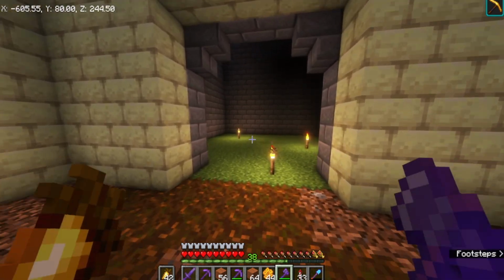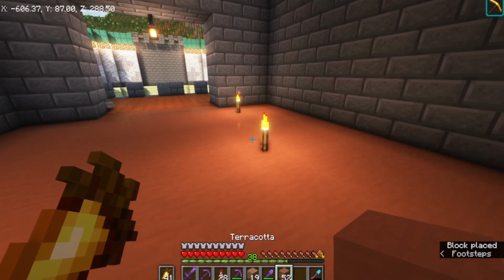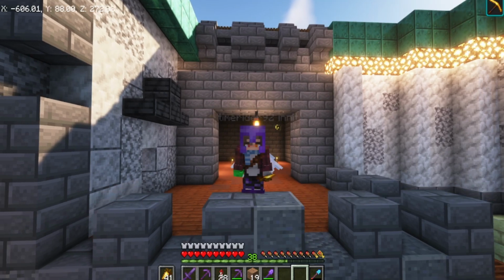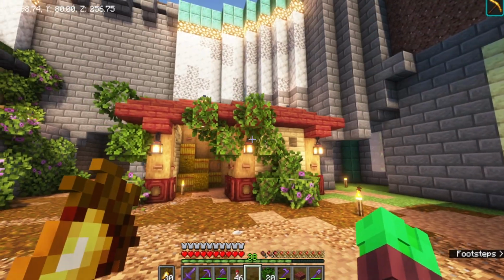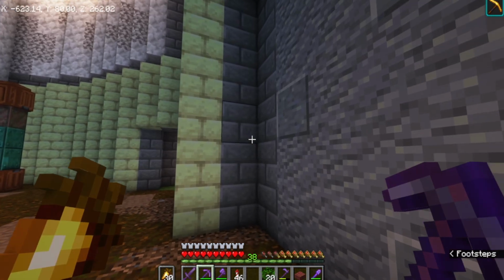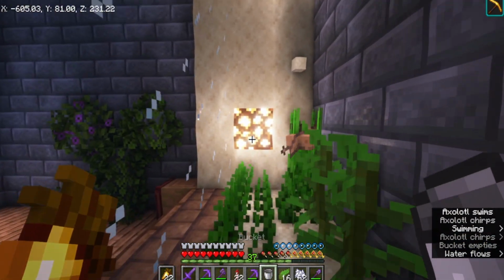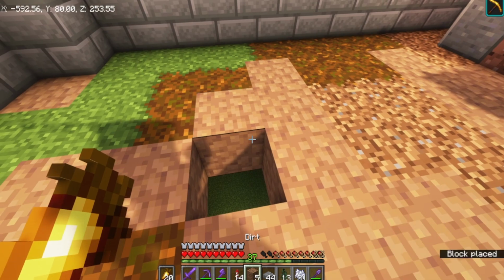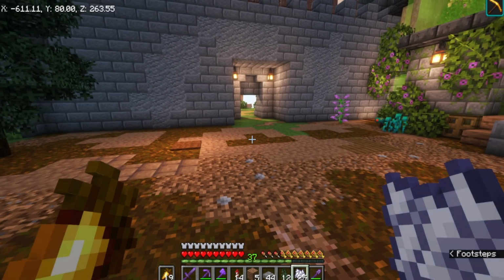BRINGING SOME lIFE TO MY BASE!! Minecraft Let's Play #86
Welcome to another episode of my survival let's play series in this video i work on bringing the inside of my main base alive with colorfull builds